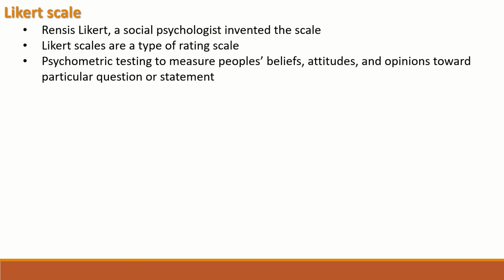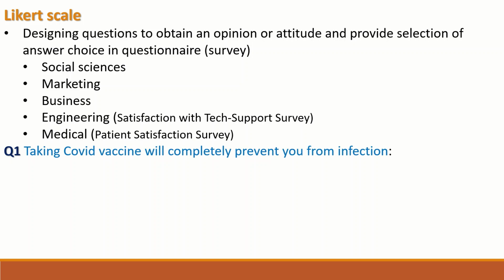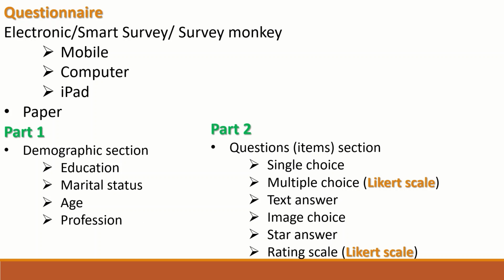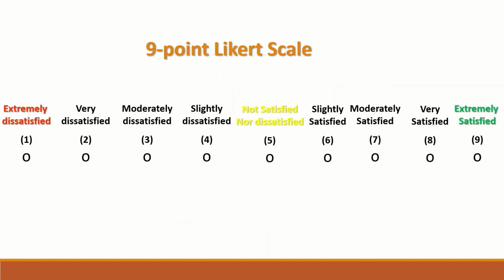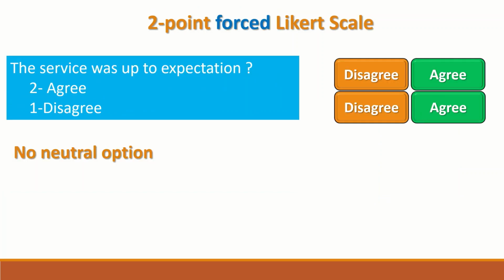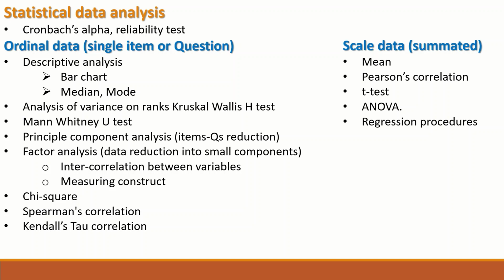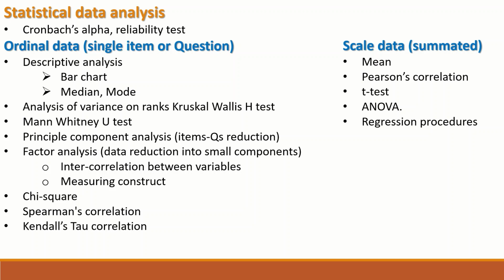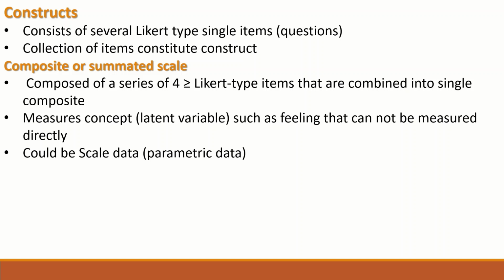Likert scale for questionnaire and survey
Rensis Likert, a social psychologist invented the scale
Likert scales are a type of rating scale
Psychometric testing to measure peoples’ beliefs, attitudes, and opinions toward particular question or statement
Ranks people's judgments of attitude from high to low
Measures items including frequency, quality, importance, and satisfaction
Likert scale questions are single-choice, closed-ended questions
Likert scales are widely used in social and educational research
Scaling responses in research survey or questionnaire
Ranks level of agreement on a scale from (1) Strongly disagree to (5) Strongly agree
Produce an ordinal data
Likert scales are odd-numbered scales but can be forced Likert scale
Odd number scale have neutral response
Even number scale do not have neutral response (forced Likert scale)

Likert scale
Designing questions to obtain an opinion or attitude and provide selection of
answer choice in questionnaire (survey)
Social sciences
Marketing
Business
Engineering (Satisfaction with Tech-Support Survey)
Medical (Patient Satisfaction Survey)
Q1 Taking Covid vaccine will completely prevent you from infection:
5-Strongly agree
4-Agree
3-Neutral
2-Disagree
1-Strongly disagree
 Calculate mode (most common response) and mean response

Likert Scale Points
Scale is a continuum from highest to lowest points
10-Point Likert Scale (forced)
9- Point Likert Scale
8- Point Likert Scale (forced)
7- Point Likert Scale
6- Point Likert Scale(forced)
5- Point Likert Scale
4- Point Likert Scale (forced)
3- Point Likert Scale
2- Point Likert Scale (forced)
 3 most popular Likert Scale Points, are 4, 5 and 7 points
Forced Likert scale
Participants are forced to make an opinion
No neutral option

Cronbach’s alpha, reliability test
Ordinal data (single item or Question)
Descriptive analysis
Bar chart
Median, Mode
Analysis of variance on ranks Kruskal Wallis H test
Principle component analysis (items-Qs reduction)
Factor analysis (data reduction into small components)
Inter-correlation between variables
Measuring construct
Chi-square
Spearman's correlation
Kendall’s Tau correlation

Scale data (summated)
Mean
Pearson’s correlation
t-test
ANOVA.
Regression procedures